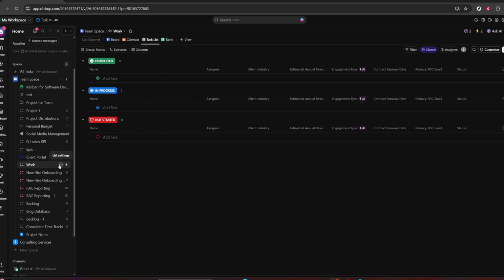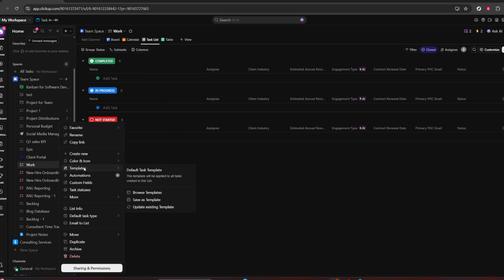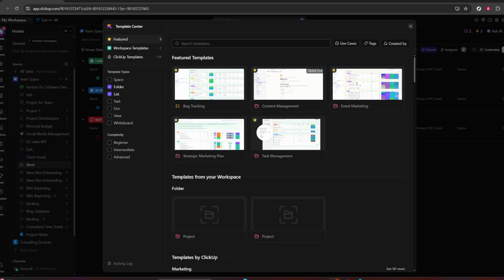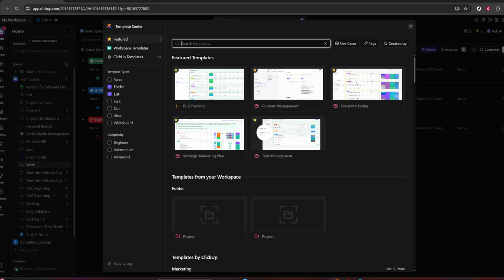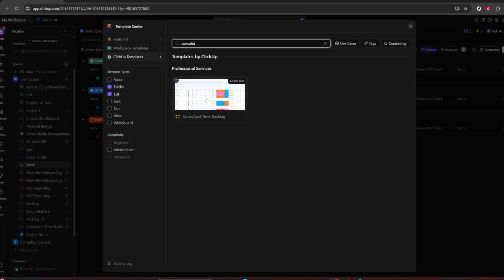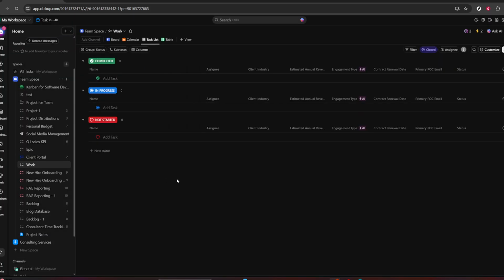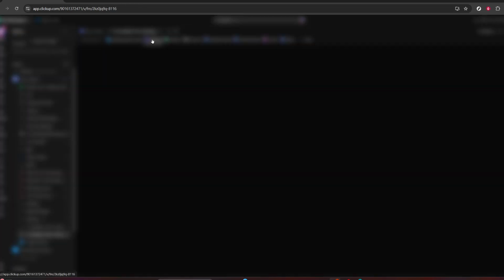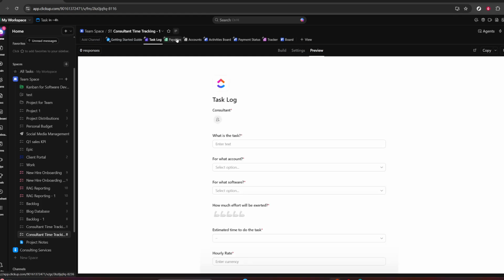How to use time tracking and reporting in ClickUp [FULL GUIDE]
In todays video we cover How to use time tracking and reporting in ClickUp

time tracking, ClickUp tutorial, productivity tips, project management, time management, ClickUp tips, task reporting, workflow optimization, team collaboration, time tracking software, ClickUp features, efficiency tools, reporting tools, digital productivity, work tracking, task management, ClickUp guide, project tracking, business efficiency